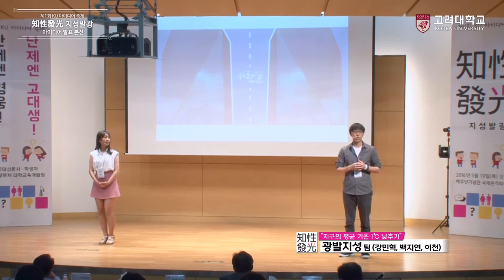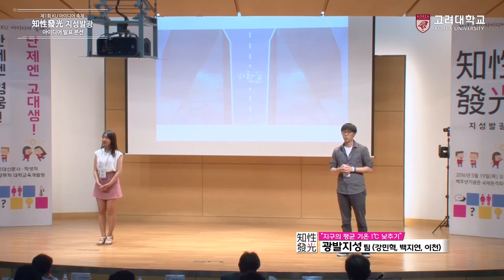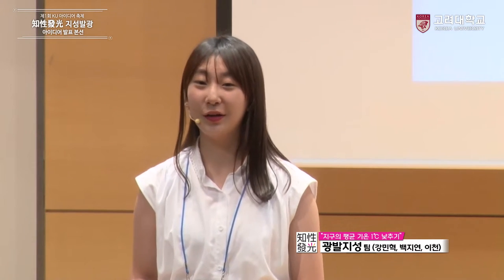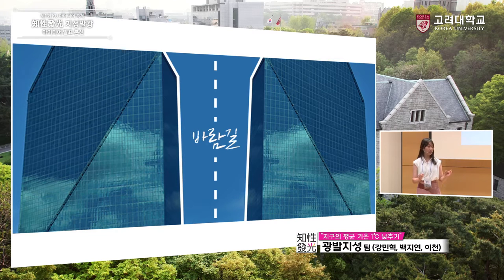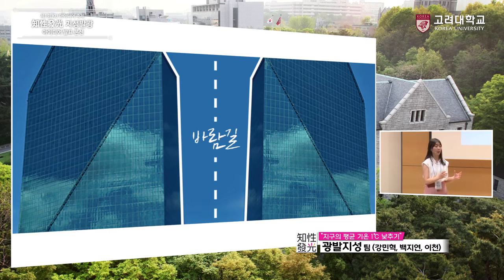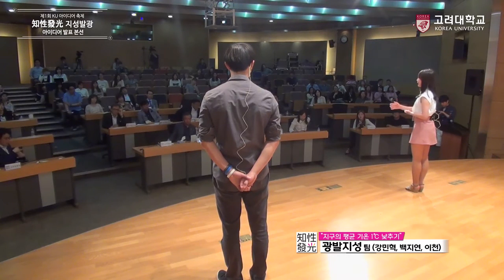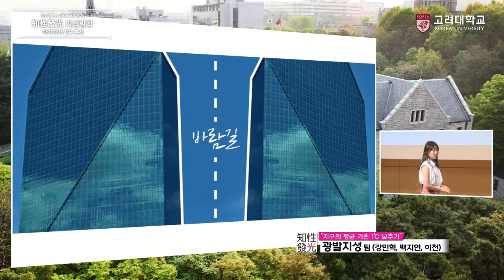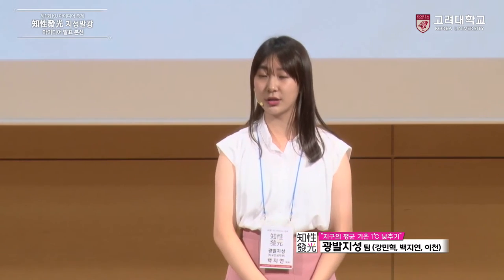[고려대학교 Korea University] 제1회 KU 아이디어 축제 지성발광 본선_지구 평균 기온 1℃ 낮추기(광발지성팀) Video Clip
고려대학교 (총장 염재호) Korea University

광발지성팀(강민혁, 백지연, 이천)

주최 고대신문사 · 학생처
주관 교무처 대학교육 개발원

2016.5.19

고려대학교 백주년기념관 국제원격회의실